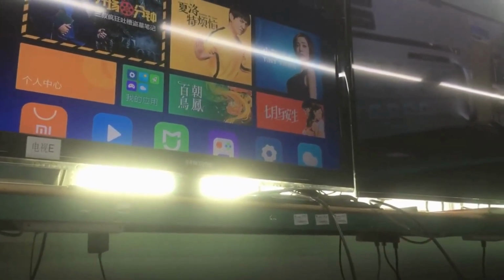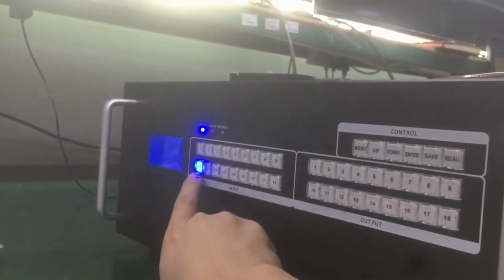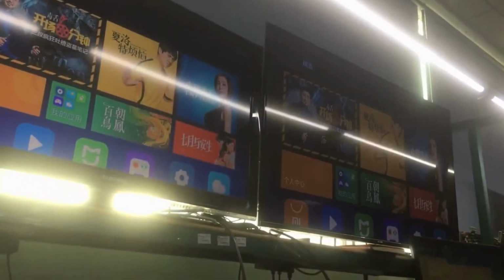Mixed Signal Inputs and Outputs with Seamless Switching